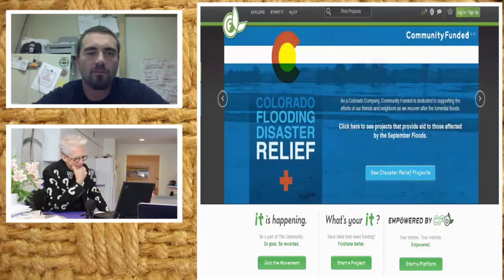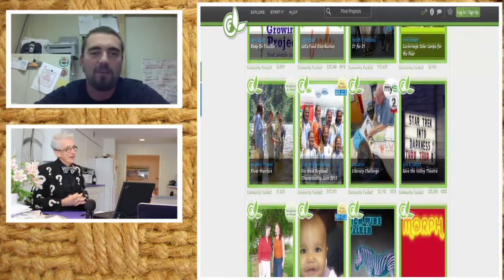Want to Raise Cash For Your Business & Sell Your Products For FREE???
Matthew Lesko of interviews McCabe Callahan of about their community-oriented crowd funding web site. It empowers every one in the community to get the needed resources and influences people to do good.